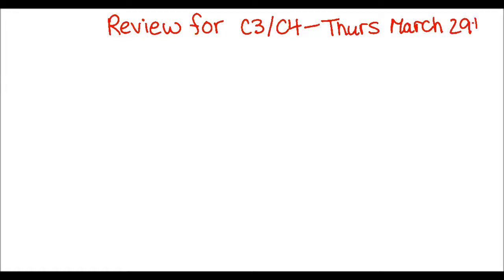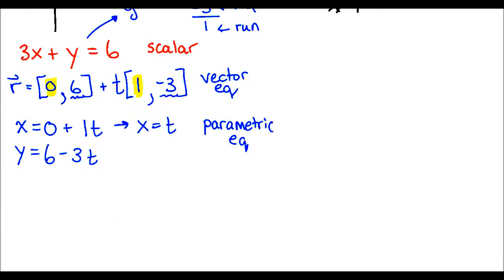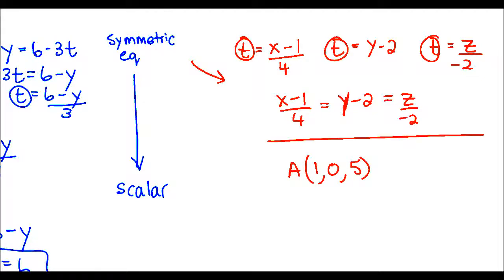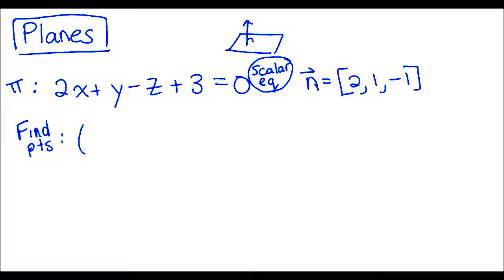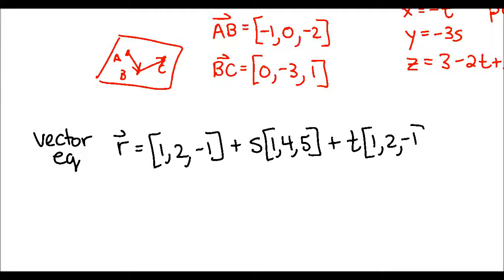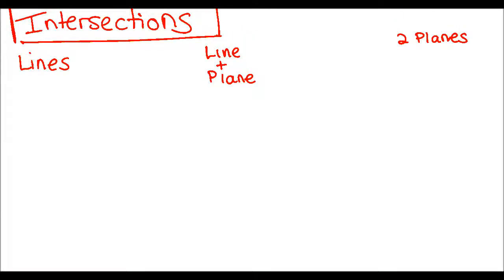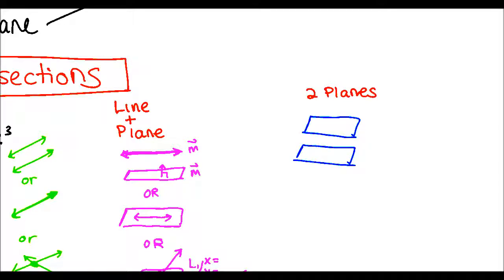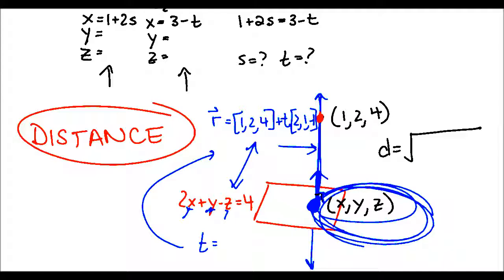C3C4 Review Video for MCV4U